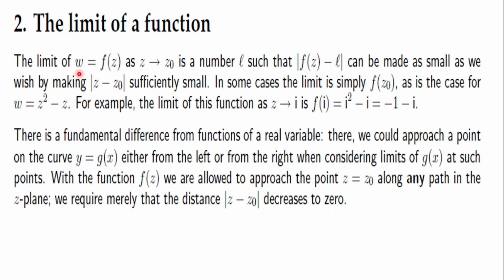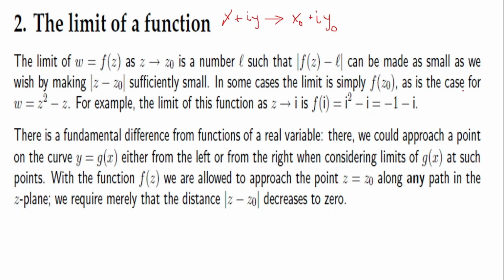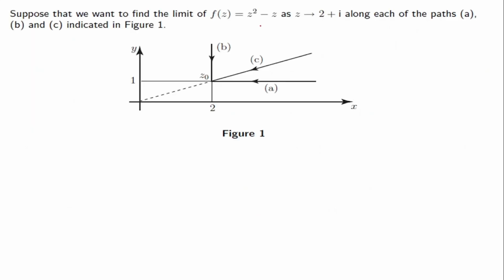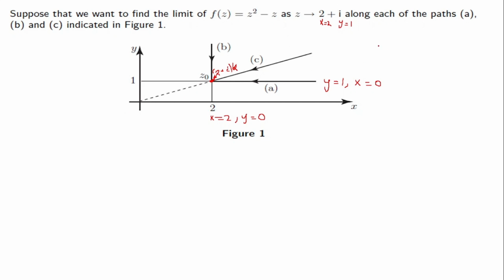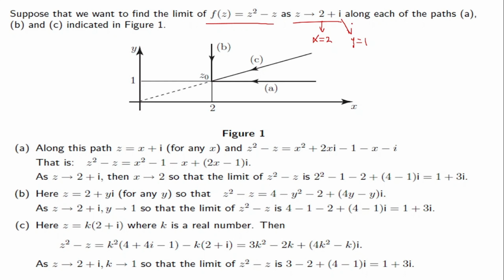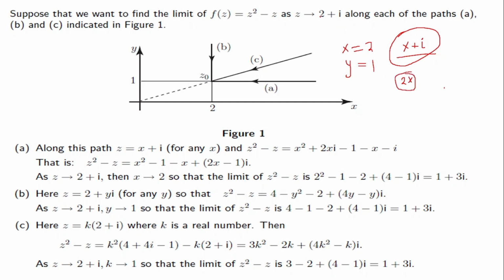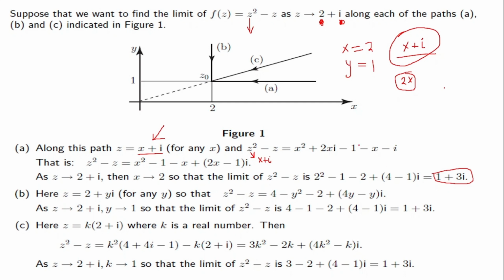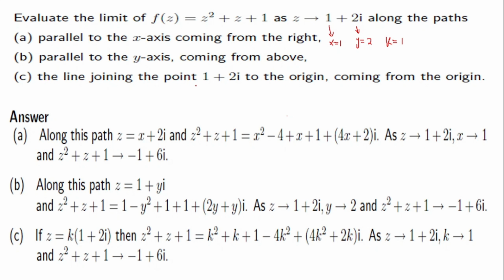Mathematical Method in Physics MSc 3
This video covers foundational concepts, key theorems, and analytical techniques used in the study of complex variables. Perfect for graduate students or anyone looking to deepen their understanding of advanced mathematics. Check out the link for part 1 and 2 below